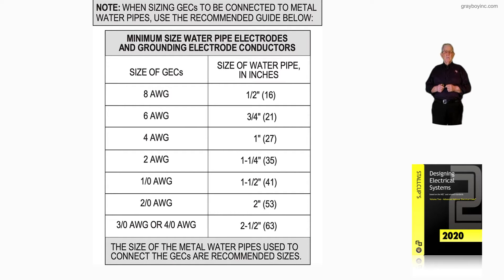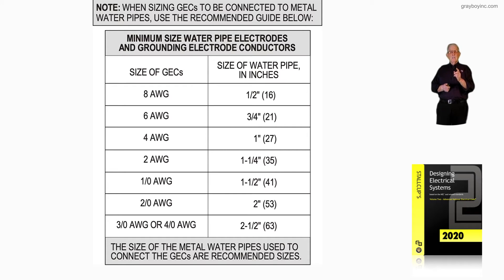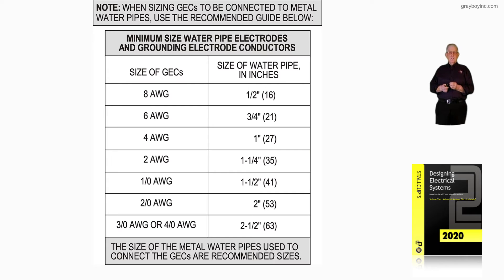16-86.2 ACCESSIBILITY - 250.68(A)